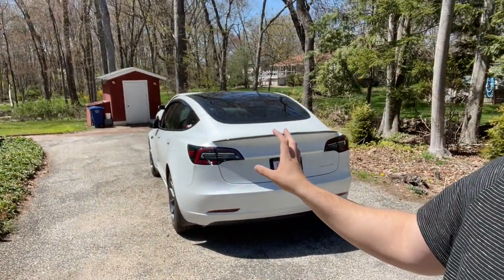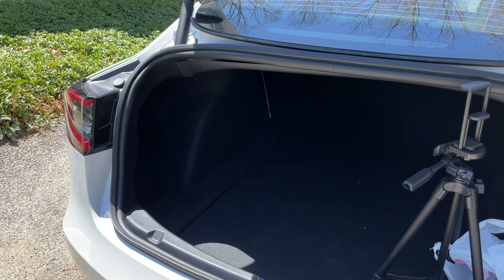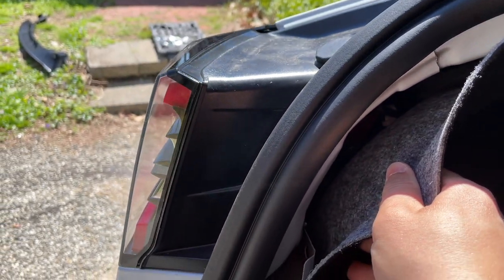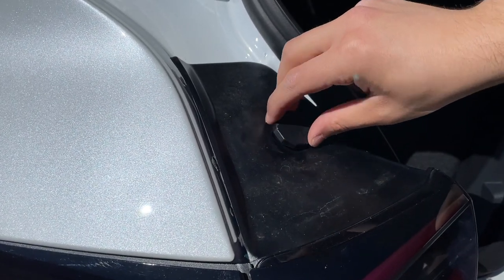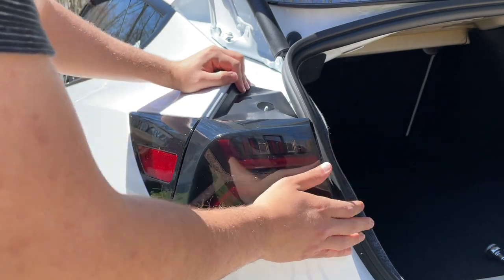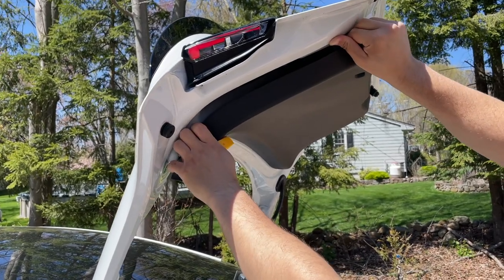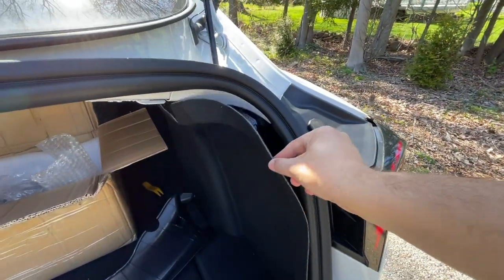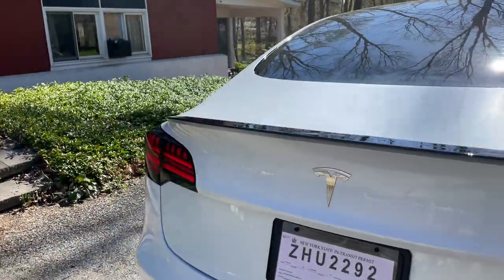Installing Aftermarket Taillights on Tesla Model 3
The seller sent me a cable that will fix the brake issue. I will be making a video when I get it. Everything is plug and play.

I am not sure if all taillight are like that. It is possible only the ones I got. Please double check with the seller before you buy anything. I got in touch with the seller to see if there is a solution for the turn signals turning on when braking

USE IT TO GET 1000 MILES OF FREE CHARGING WHEN YOU BUY A TESLA